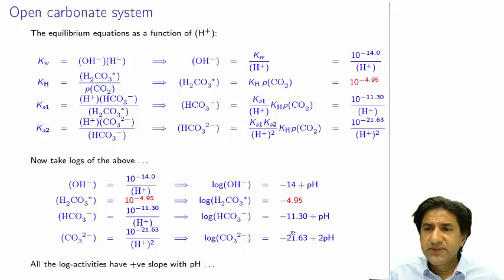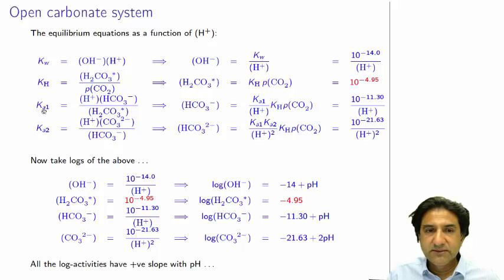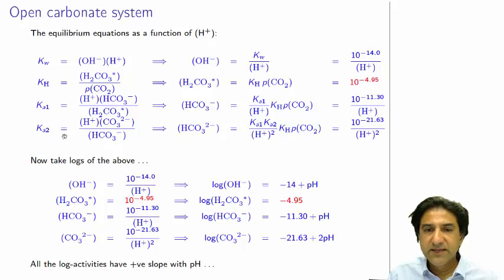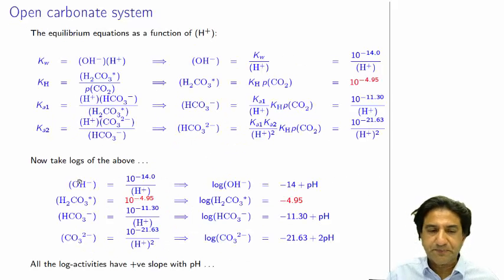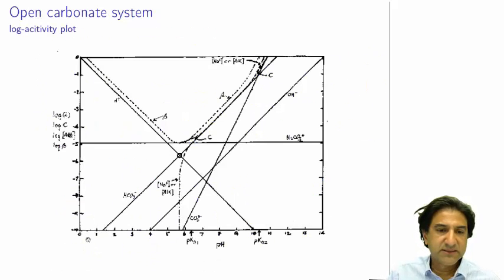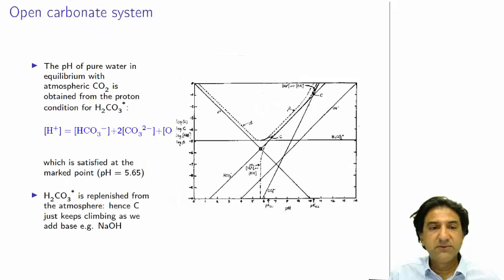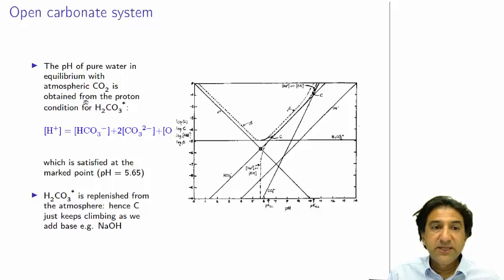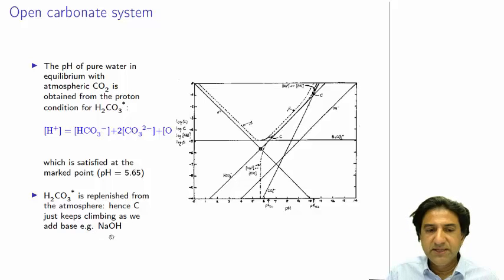CHEM3006 - 16 - Open carbonate system equations and log pH plot